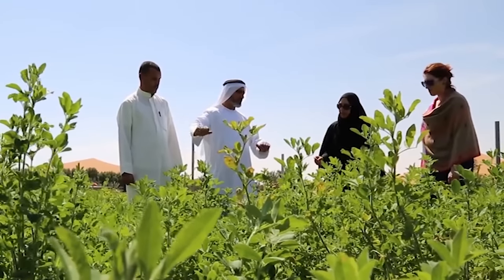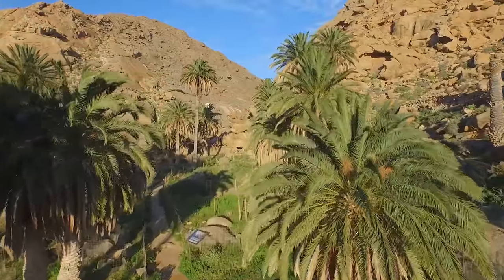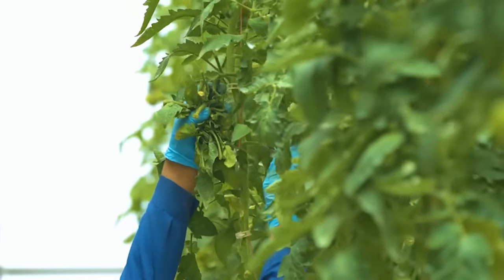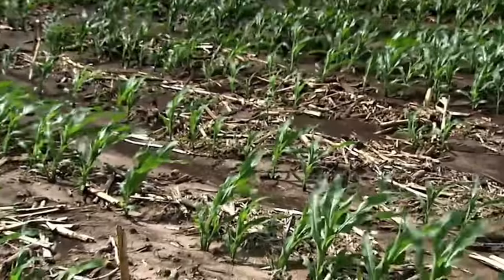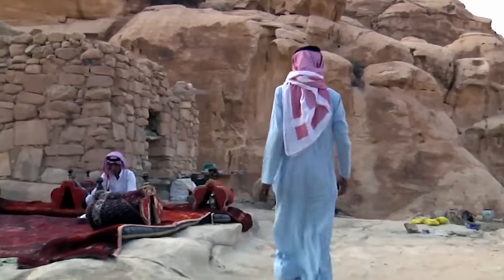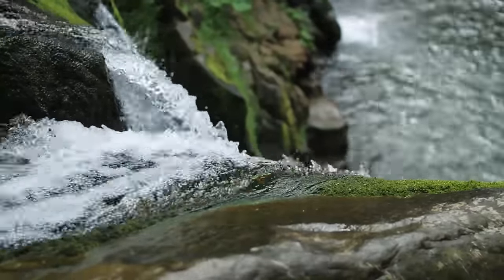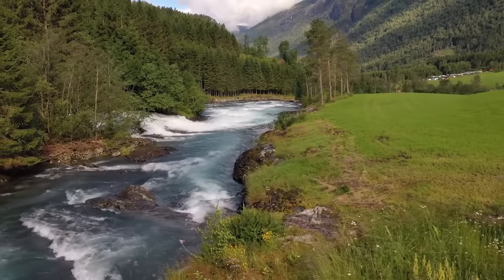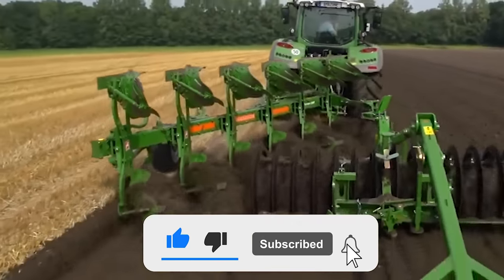How Saudi Arabia is Turning it's Desert into a Farmland Oasis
How Saudi Arabia's is Turning it's Desert into an Oasis
regenerative agriculture desert oasis saudi arabia agriculture farming desertification center pivot irrigation desert farming in saudi arabia desert farming sustainability fight climate change regreening deserts global warming China Turns Desert into Green Forests desert into forest terraforming the sahara desert desert into oasis, desert into green, desert into fertile land desert into farmland Regreening the desert with John D. Liu, Arabia Oasis
In today's video, we're going to introduce How Saudi Arabia's is Turning it's Desert into an Oasis

Large areas of the desert have been turned into agricultural fields. This transformation can be definitely called as a major accomplishment for a country. Especially when the country receives an average of about 4 inches of rain a year.
In today's video, we are going to tell you how and why Saudi Arabia is turning its deserts into huge farmlands. So stick with us and let's dive into our today's video.

Saudi Arabia is called as a desert kingdom! The country's wealth soared when oil was discovered. It utilizes billions of dollars of oil earnings to fuel many aspects of its economy and the lives of its citizens. One of these elements is the Kingdom's food supply, which imports more than 80% of its required food using oil revenue. Approximately, just 1.5 percent of Saudi Arabia's land area is arable, and what agriculture the nation does have consumes 80 percent of the country's limited water supply. While the kingdom is now food secure, agriculture in Saudi Arabia has been a key focus for those looking to increase the country's sustainability and mitigate the danger of global food supply network failures.
1970s marked the beginning of serious agricultural development in the Kingdom. And by 1990 Saudi Arabia was one of the largest wheat exporters in the world. Not just wheat, it also exports vegetables, fruits, dairy products and dates.

Now just think of Saudi Arabia. Also to encourage agricultural research and training institutions. Huge circular greeneries are all across the country. And there are farmlands in the middle of the desert as well. Surprisingly, in the past 60 years, Saudi Arabia has transformed 24 000 square kilometers of desert into fertile land.

When we talk about the western mountainous region of Saudi Arabia, mostly rainfall and flows back to the sea unused. This means Saudi Arabia is suffering from water loss and this also affects its agriculture. But to meet the needs of its people, Saudi Arabia planned smartly and has brought agricultural lands in US, Indonesia, Argentina and other African countries.

The mountain terraces trapped water and gave life to soil.
After that comes another project. The government launched the Al-Baydha project to manage the flood water that was directly going to sea unused. If the entire west coast is covered under this project then 30 million acres can be transformed into agricultural land. But this will cost billions of dollars and time.

Positively, the agricultural capacity of Saudi Arabia could be multiplied by a minimum of 6 times which will increase the GDP up to 5%. It will be helpful to reverse desertification as carbon gases will again be fixed to fertile soil and this will result in rainfall in the region.
To supply the population with fresh water, Saudi Arabia is using another tactic. That is to use desalination plants to de-salinate the seawater into freshwater. One method for desalination is by using thermal gases and the other is by membrane-based reverse osmosis which runs by using electricity. This electricity is harnessed by nuclear power.
So before you get confused lets simplify it. To make a land green, we need water and for water we need to desalinate it, for desalination nuclear energy is required. All of this is interconnected. Facilities have also been put into place to treat urban and industrial runoff for agricultural irrigation.
Liquid Nano-clay (LNC) serves as another important tactic. This is being used nowadays that can save water consumption by 50% but it is quite expensive. LNC is a treatment that gives the sand a clay coating so that it can trap water efficiently.
Saudi Arabia has also allocated financial resources for agricultural research purposes to further improve its agriculture system.

Special thanks to ICBA - ag4tomorrow youtube channel for some shots within this video. Feel free to check them out.